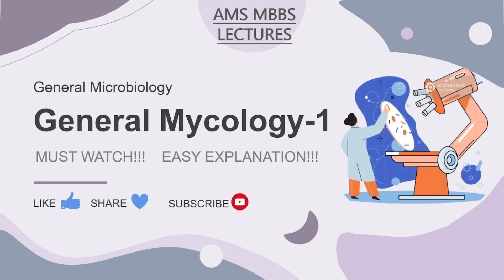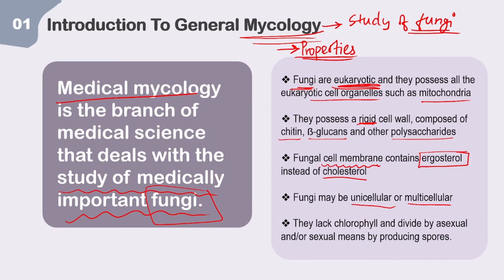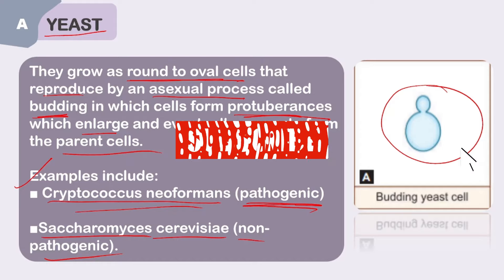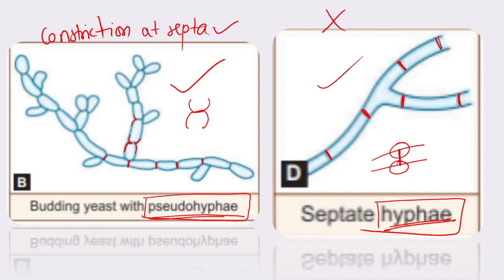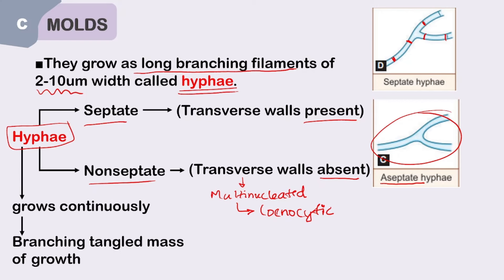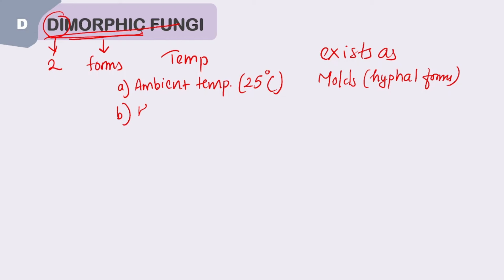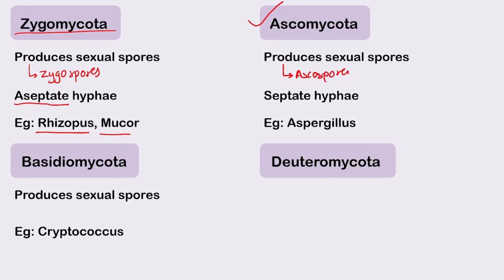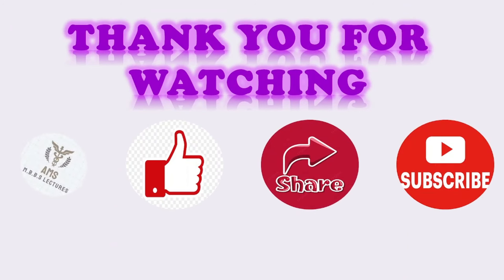General Mycology & Overview of Fungal infections| P-1| Microbiology| AMS MBBS 2nd Year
🛑This video is about General Mycology & Overview of Fungal Infection
following topics are discussed:
1. Introduction & Classification of Fungi
         a. Morphological Classification
                  -Yeast
                  -Yeast-like
                  -Molds
                  -Dimorphic Fungi
          b. Taxonomical Classification
                  -Phylum Zygomycota
                  -Phylum Ascomycota
                  -Phylum Basidiomycota
                  -Phylum Deuteromycota
          c. Types of Fungal Spores
2. Laboratory Diagnosis of Fungal Infection:
          a. Specimen collection
          b. Microscopy
          c. Culture Media
          d. Culture Condition
          e. Culture Identification
                   -Macroscopic Appearance of Fungal Colony
                   -Microscopic Appearance of Fungi
          f. Other Identification Methods
          g. Immunological Methods
          h. Automated Methods (MALDI-TOF, VITEK)
          i. Molecular Methods
3. Treatment of Fungal Infections (antifungals)
     (Class, Drugs examples, Uses, Mechanism of Action of antifungals)
          a. Antifungal Antibiotics
                  i. Polyenes
                  ii. Echinocandins
                  iii. Benzofurans
          b. Synthetic Antifungal Agents
                  i. Azoles
                  ii. Antimetabolites
                  iii. Allylamines
                  iv. Other Topical Agents
4. Overview of Fungal Infection:
          a. Superficial Mycoses
          b. Subcutaneous Mycoses
          c. Systemic Mycoses
          d. Opportunistic Mycoses
          e. Others (Mycotoxicosis, Microsporidiosis)
🛑Time Stamps:
0:00 Start
00:23 Contents
00:55 Introduction
02:48 Classification of Fungi
03:57 Morphological Classification
15:31 Taxonomical Classification
17:25 Types of Spores